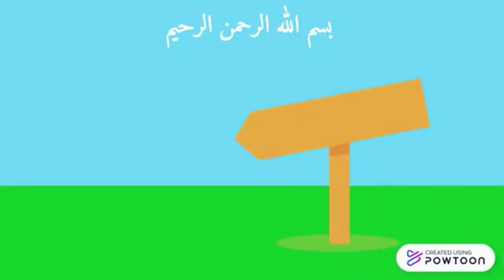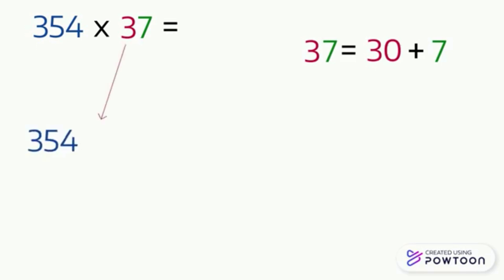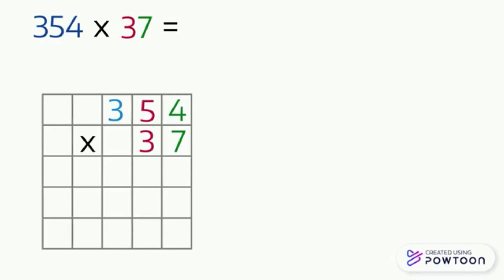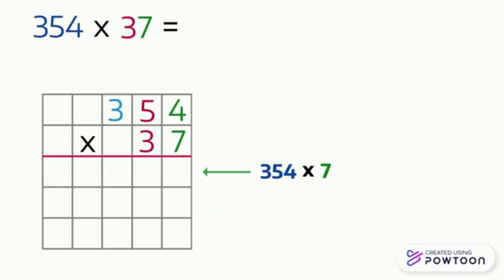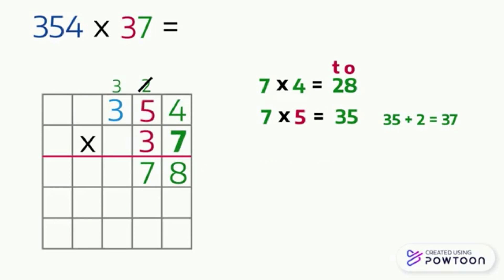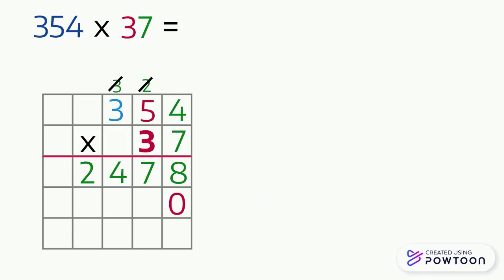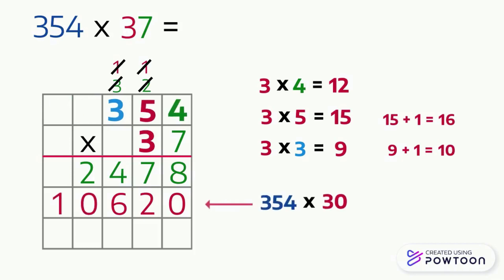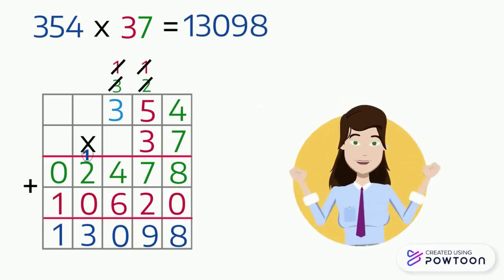Multiplying by a 2-digit number -Gr3 -Gr4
Multiplying 3 digit by 1 digit numbers - grade 2 - grade 3